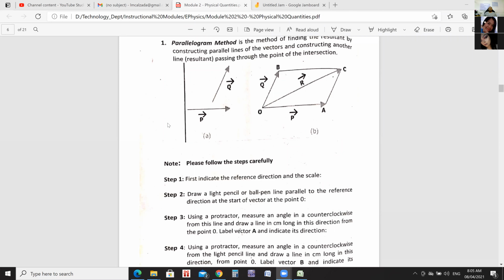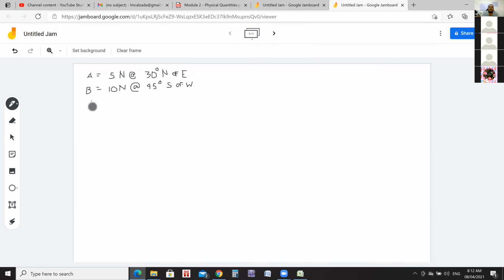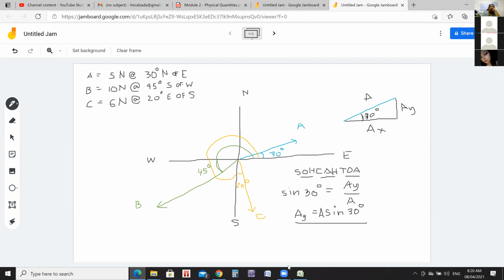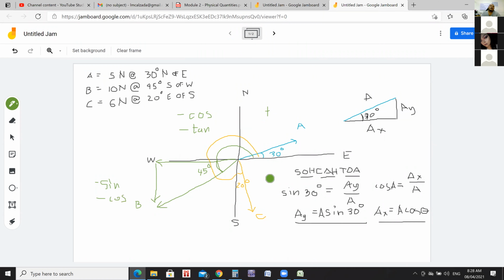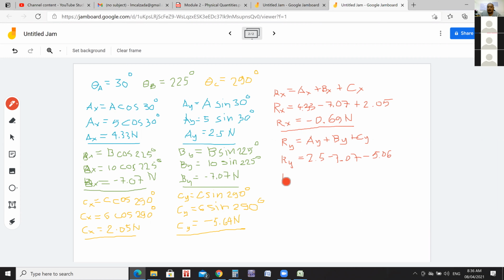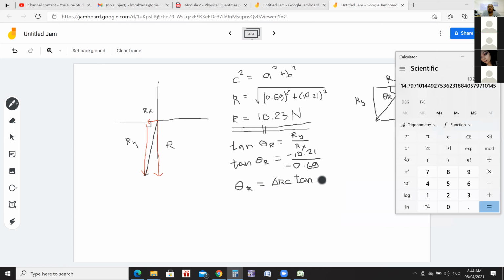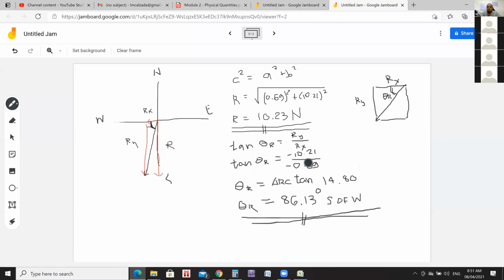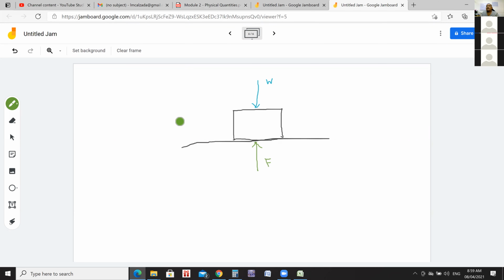Resultant Vector by Component Method